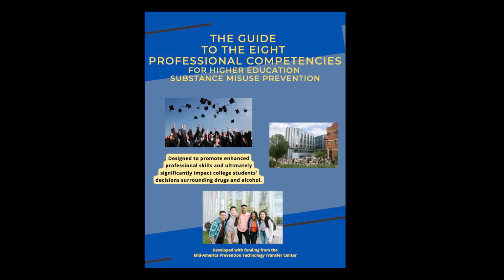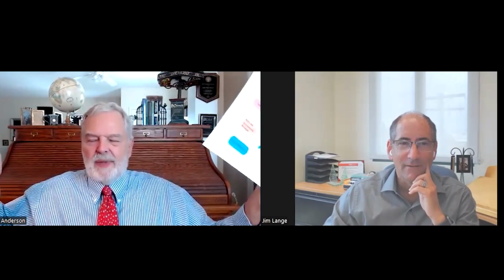Enhancing Professional Competencies: Needs Assessment, Evaluation, Research (Episode 4)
This fourth episode of the webinar series focuses on needs assessment, evaluation, and research. The episode explores, among other things, the use of quantitative and qualitative measures to help with programmatic accountability by monitoring outcomes and processes at broad and focused levels.

It emphasizes reasonable and locally appropriate goals for your efforts, cultural humility, and focuses on improvement. Additionally, you will learn how needs assessment and evaluation activities provide opportunities for faculty and student engagement.